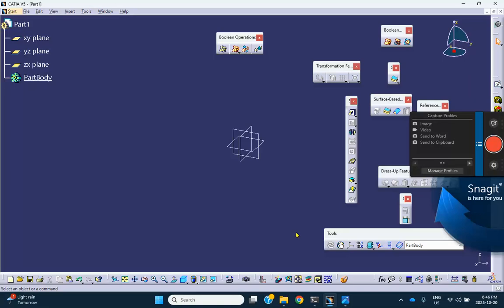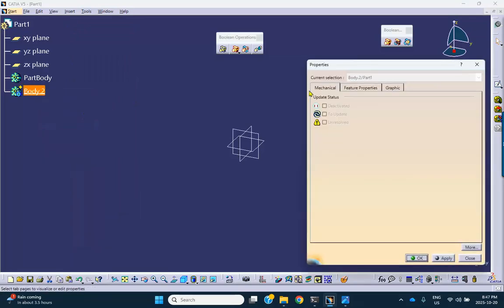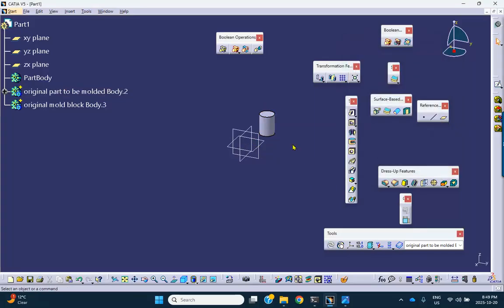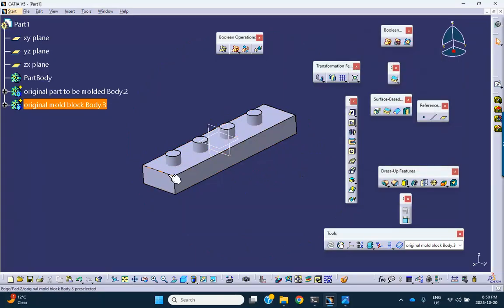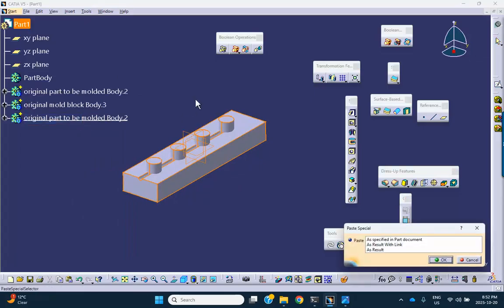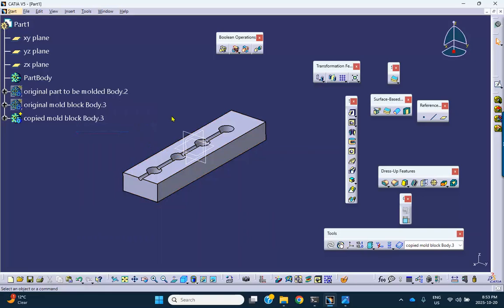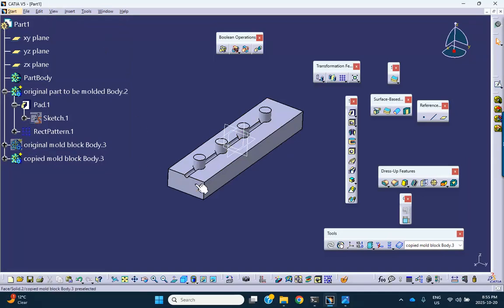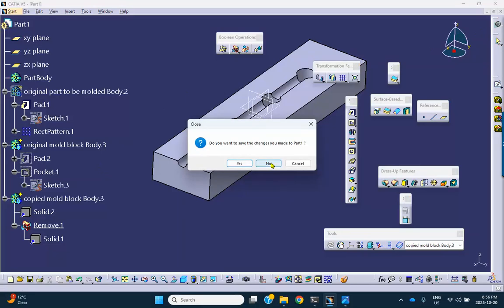Activity W26 03 1 CAD Catia v5